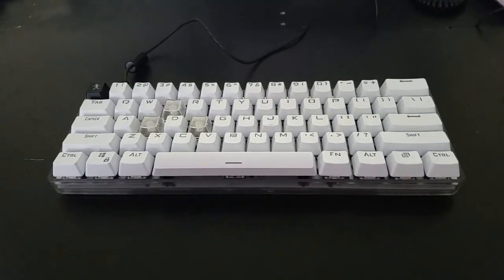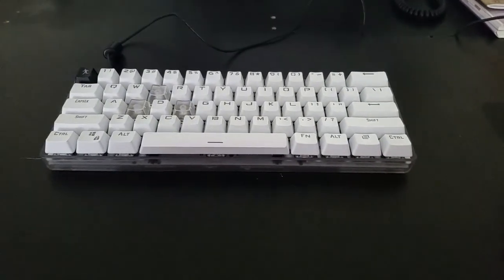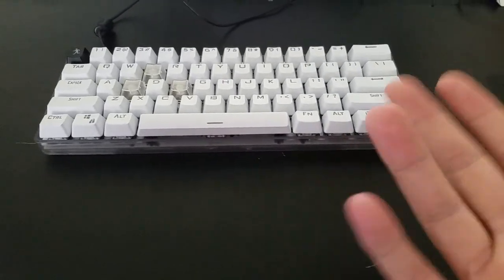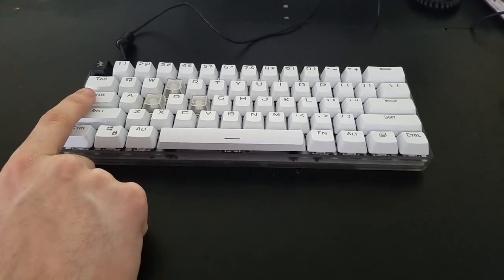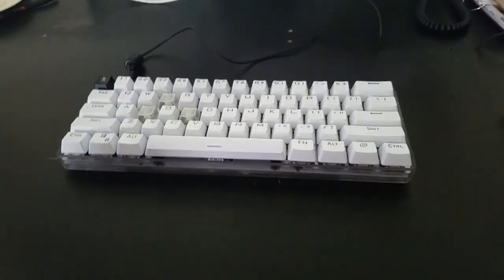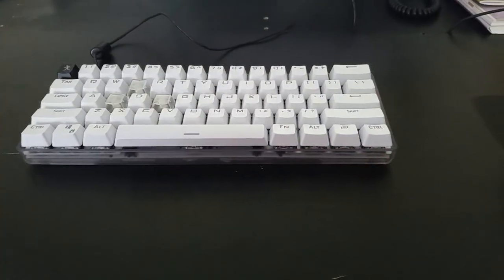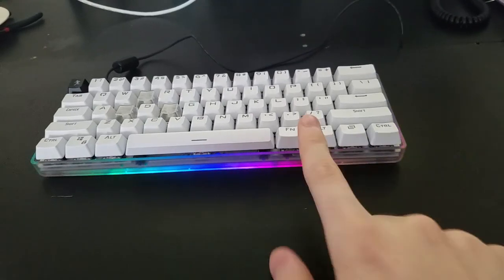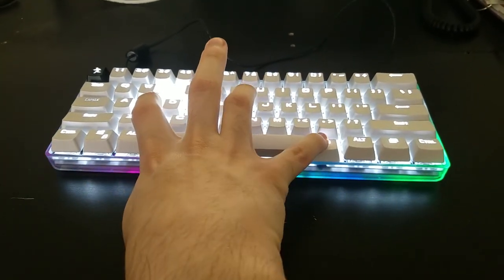Satan Gh60 qmk LED layer mod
** The PWM backlight flicker has been solved. Ask in comments if interested. This was built using a0-c's QMK-SATAN build which has since been removed from Github. **

I customized the qmk-satan branch from github to use n-2 WS2812 LEDs, ignoring the first and last in the chain. The first is used as an indicator for num, scroll, and caps lock. The last is used as an indicator for what layer you are currently in.

I am also having trouble with the fact that the led back light flickers badly when PWMing. I have had this issue forever, before my mods and even compiling without WS2812 support did not fix it.